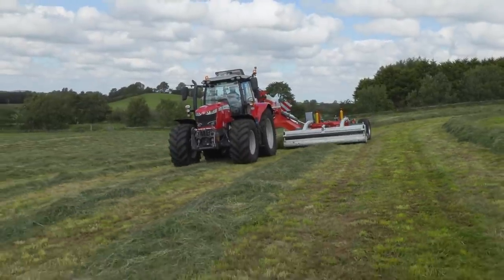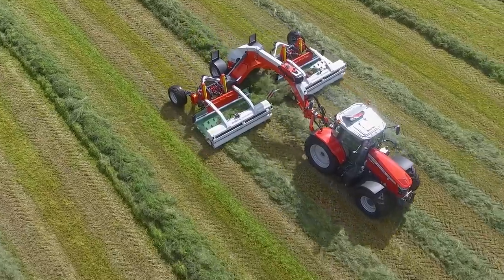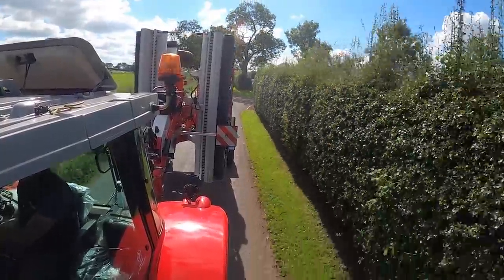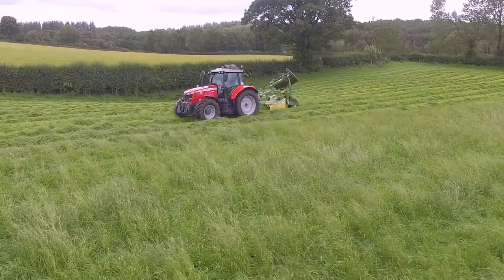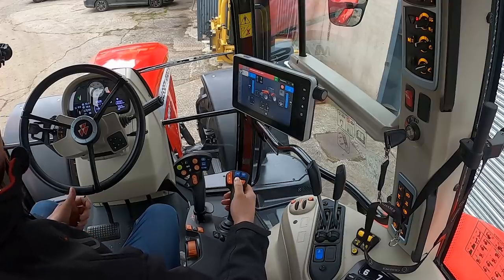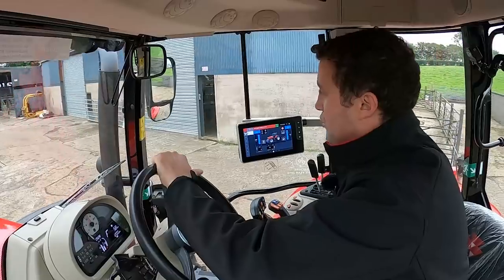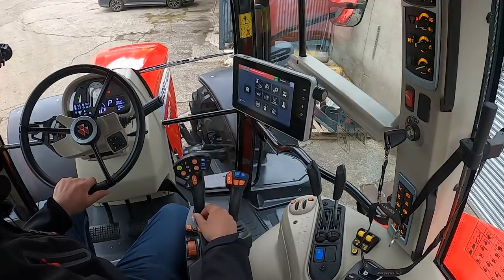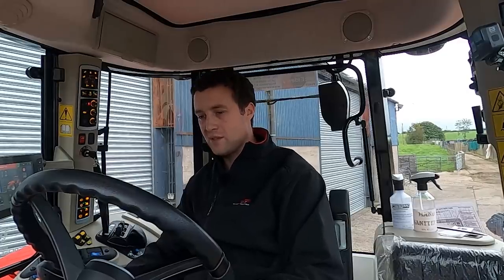Walkaround the Massey 7719S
Gary is joined by Harold from Massey Ferguson to talk about the 7719S that we had out on demo from John McElderry M&T Ltd.  Harold also gives us an insight into the new 8S range!